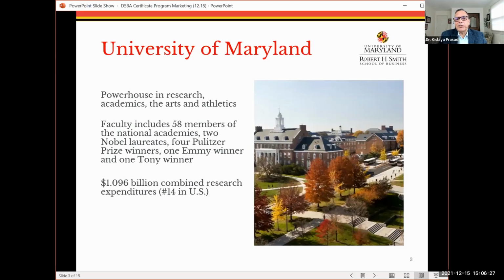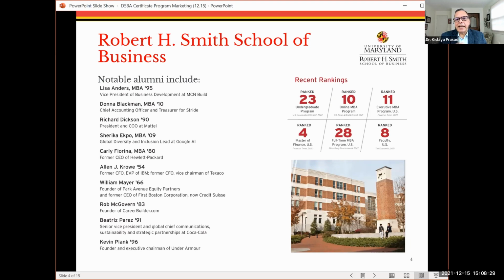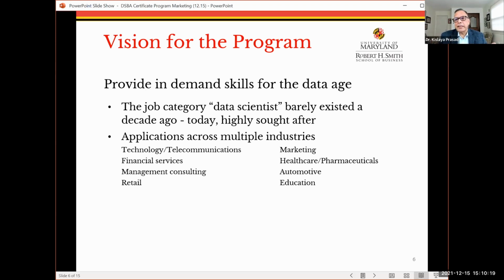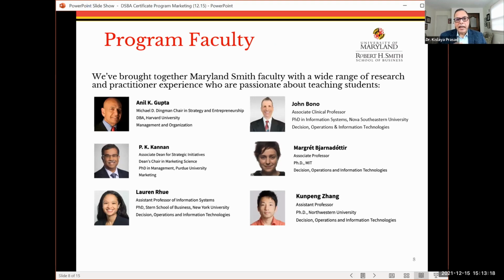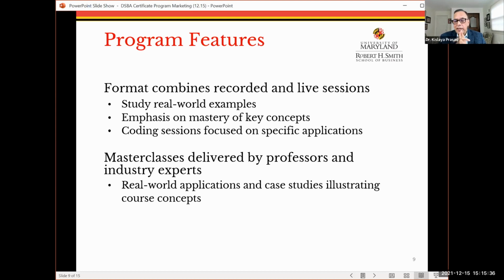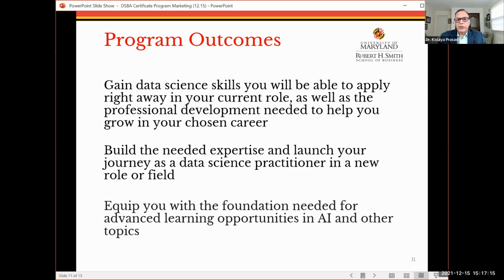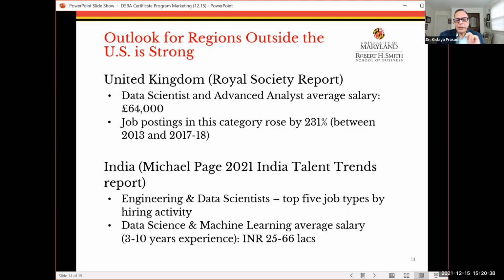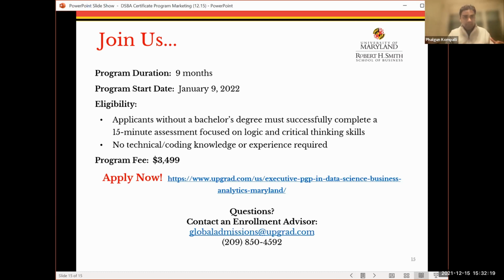UMD Professional Certificate in Data Science and Business Analytics Webinar and Q&A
In this 60-minute webinar and Q&A session, the co-founder of upGrad and program faculty Dr. Kislaya Prasad will walk you through the learning outcomes, logistics, and lifelong benefits of earning your Professional Certificate in Data Science and Business Analytics at the University of Maryland.